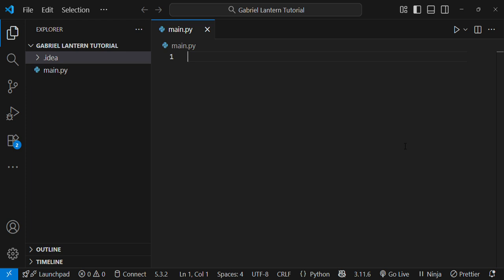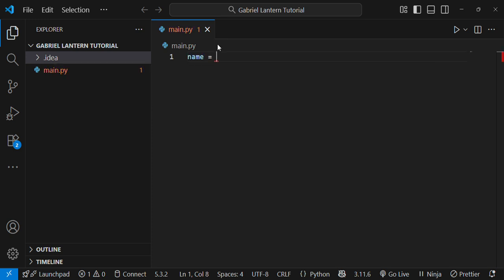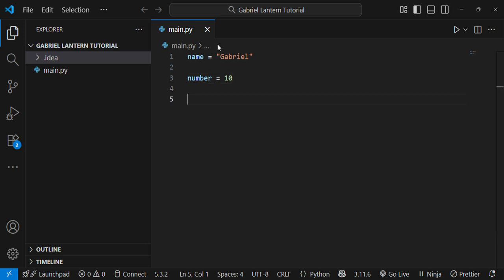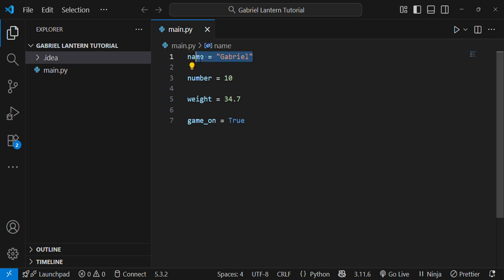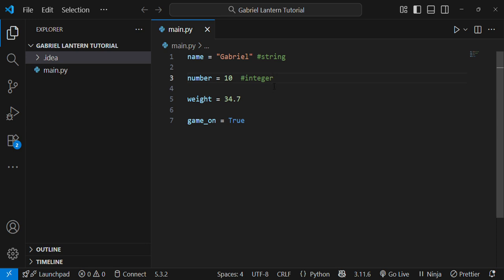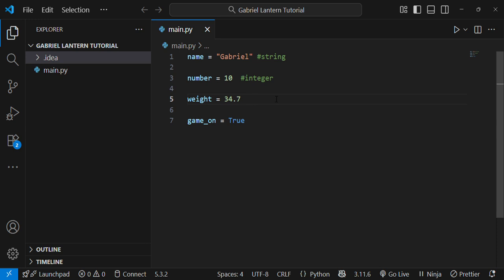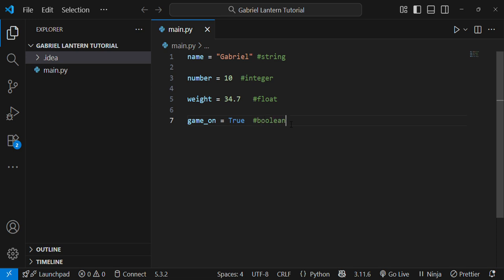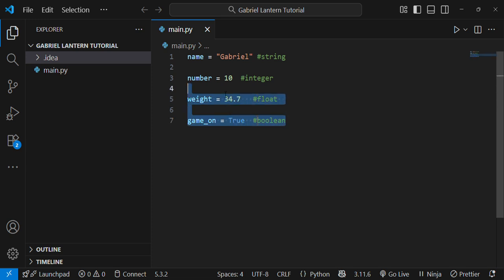Python for Beginners #1: Variables - Your First Step to Automation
🚀 Welcome to the first video in my "Python for Beginners" series! This is your starting point for learning how to automate Excel and master data analysis with Python.

In this video, you'll learn everything you need to know about Python variables: what they are, how to create them, and the different data types. This is the essential foundation for all the automation magic we'll create later.